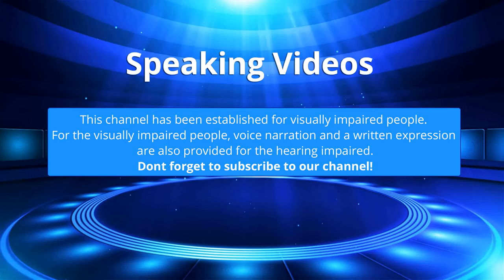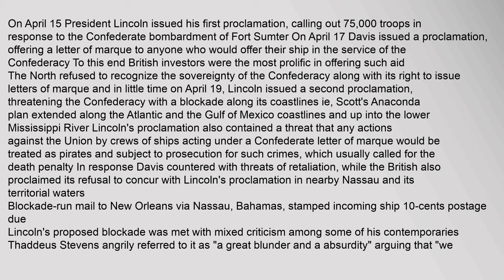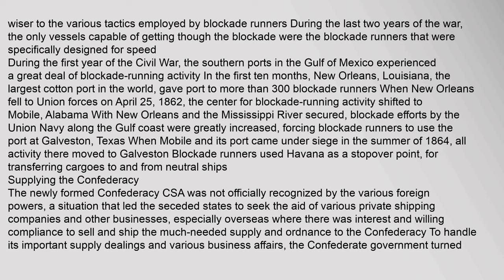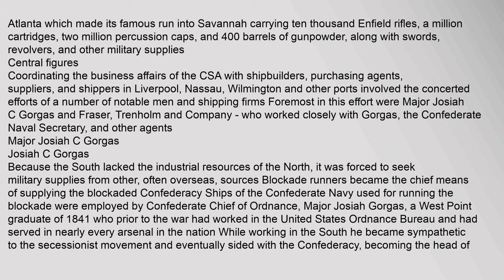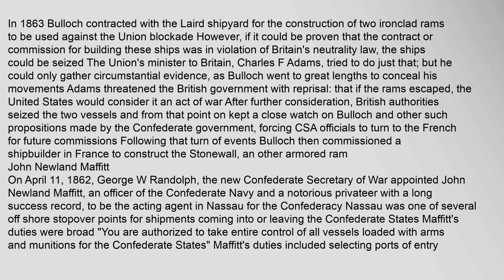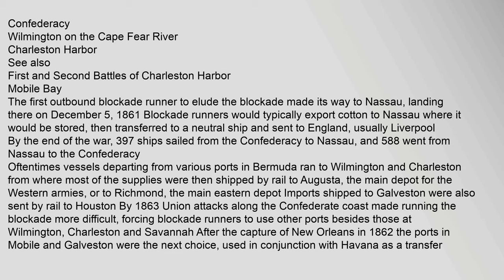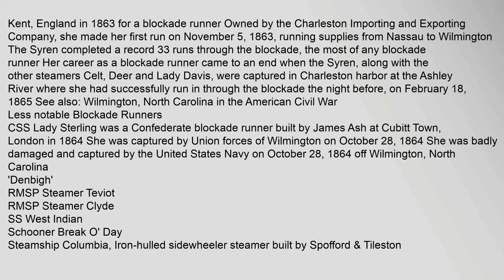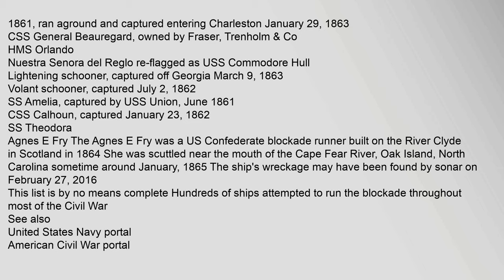Blockade runners of the American Civil War